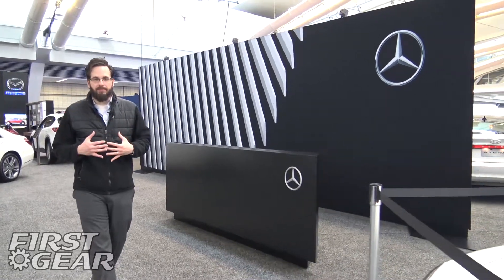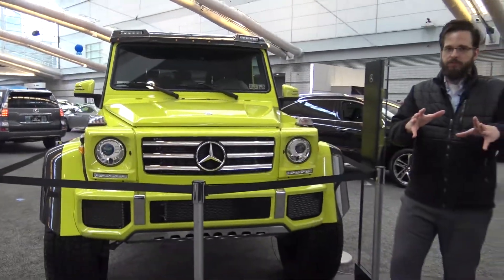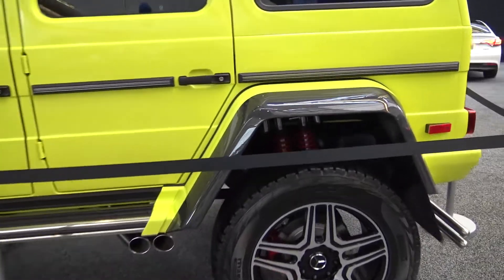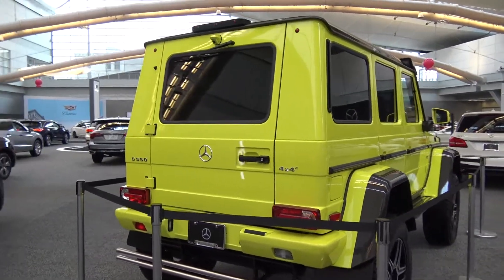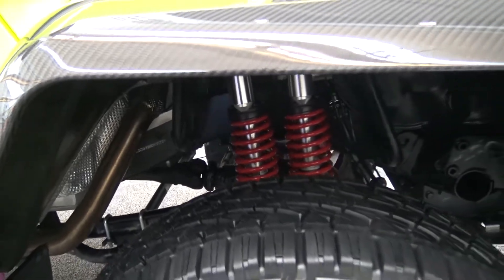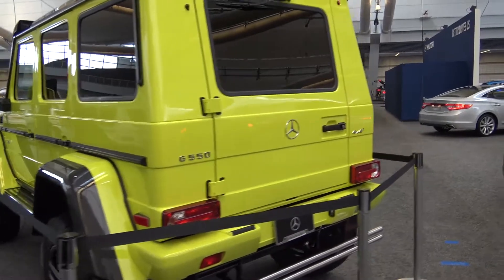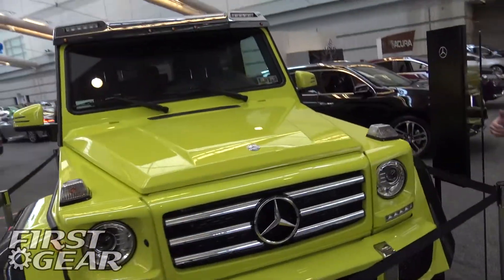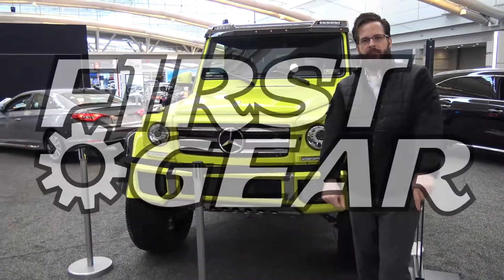2017 Mercedes-Benz G 550 - First Gear - Review at Pittsburgh Auto Show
Get a close up look at this massive Mercedes-Benz G 550 in a special Pittsburgh Auto Show edition of First Gear.

Sunroof, Heated/Cooled Leather Seats, NAV, Keyless Entry, Full-Time All-Wheel Drive, Alloy Wheels, Turbo, Back-Up Camera, Satellite Radio, Leather Wrapped Steering Wheel. G550 trim.
Cooled Driver Seat, Full-Time All-Wheel Drive, Leather Seats, Leather Wrapped Steering Wheel, Navigation, Satellite Radio, Back-Up Camera, Keyless Entry, Heated Driver Seat, Heated Rear Seat, Woodgrain Interior Trim, Premium Sound System, Power Tilt/Sliding Sunroof, Running Boards, Turbocharged. MP3 Player, Privacy Glass, Child Safety Locks, Steering Wheel Controls, Electronic Stability Control.